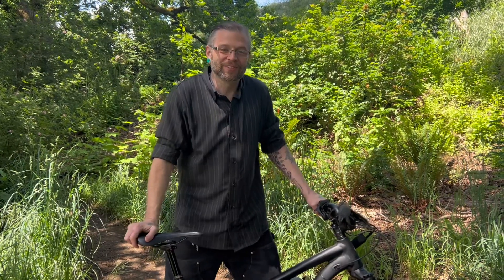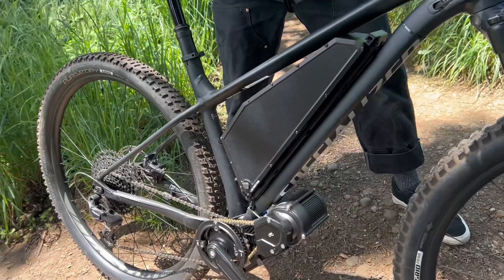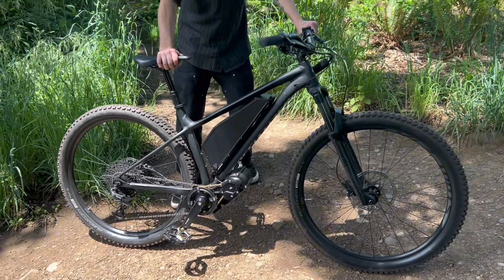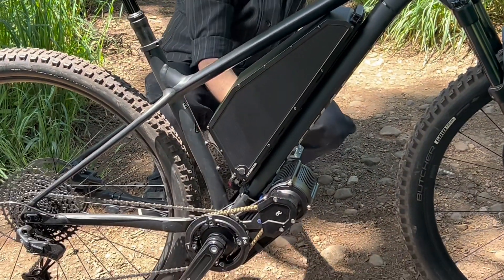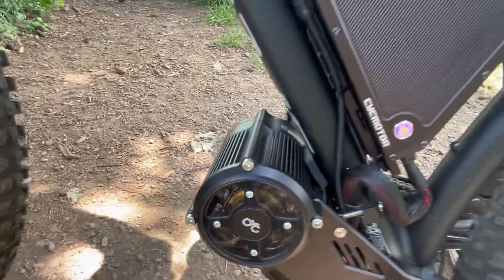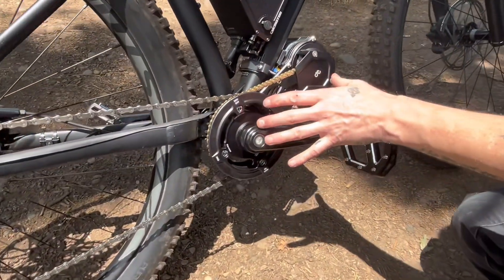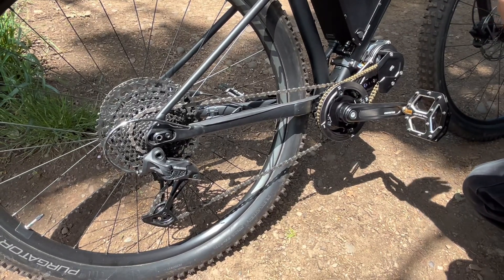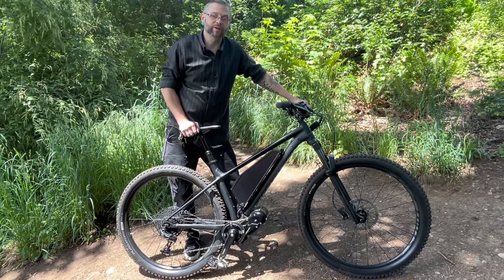All The More Reason To Convert Your Regular Bicycle Into An All Electric Bike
Why buy a brand new e-bike when your trusty mountain bike can be upgraded into one. We at Nomad Cycles can help you with conversion kits and are more than happy to assist with building a wonderful electric vehicle that’s personalized towards you. The top benefits of doing an electric conversion: conquer steep climbs, ride further, pedal assist, full throttle control, save on fuel costs, cut emissions, and save time traveling.  Consider all this before buying something out of the factory.